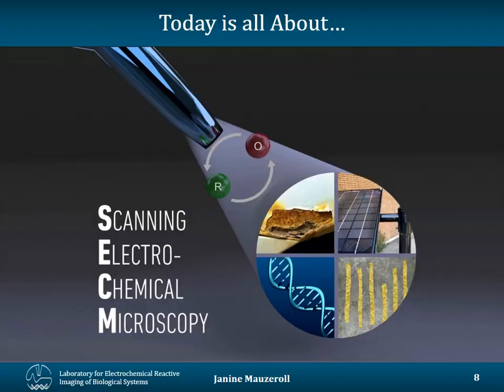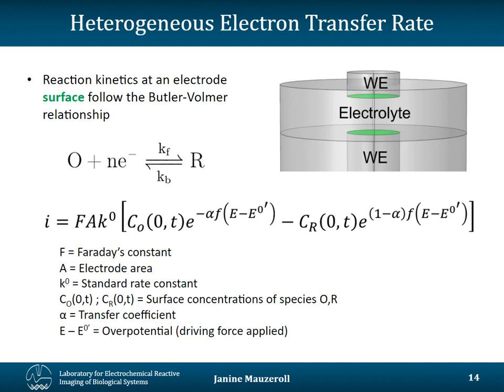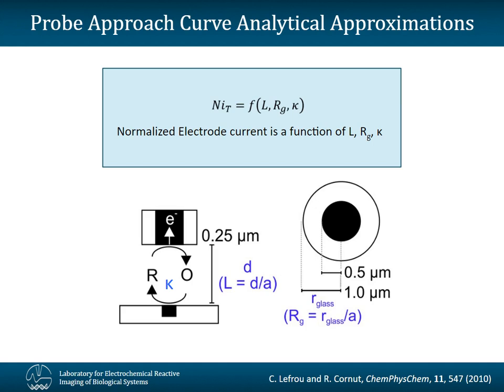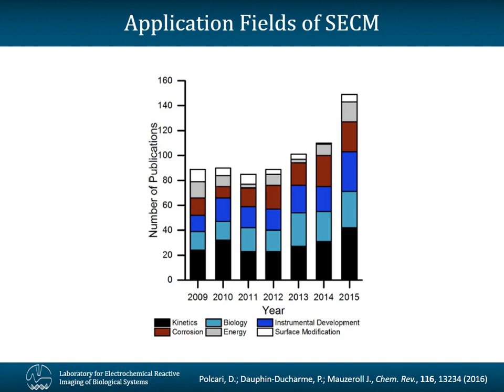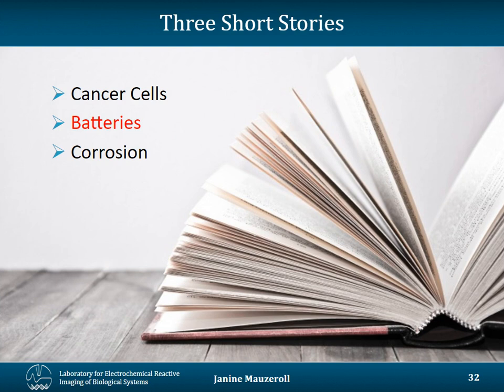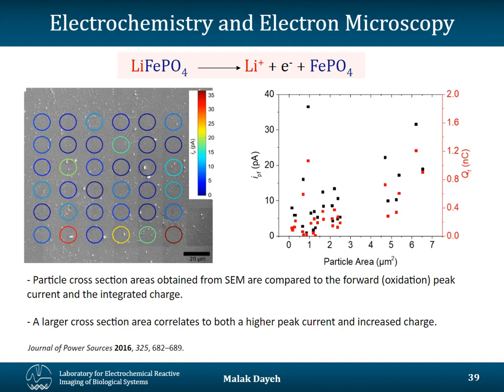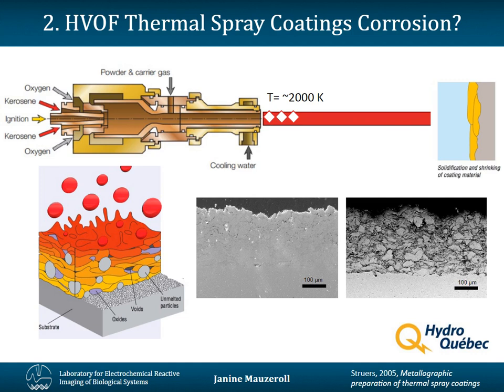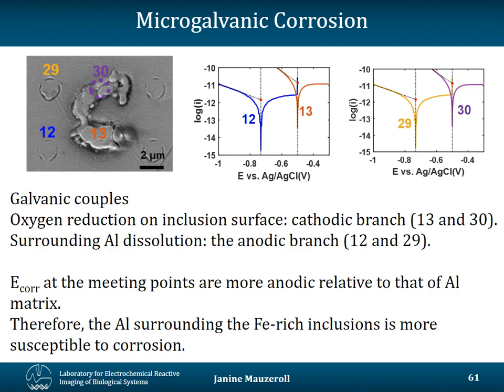The Wonderful World Of Scanning Electrochemical Microscopy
In this webinar, Dr. Janine Mauzeroll discusses the fundamentals, critical experimental parameters and recent applications for scanning electrochemical Microscopy (SECM).

In its simplest form, SECM is a scanning probe technique in which a small-scale electrode is scanned across an immersed substrate while recording the current response. This response is dependent on both the surface topography and the electrochemical activity of the substrate. Consequently, using an array of operational modes, a wide variety of substrates and experimental systems can be characterized. The strength of SECM lies in its ability to quantify material flux from a surface with a high spatial and temporal resolution. It has been used in a variety of applications fields.

Dr. Janine Mauzeroll describes the fundamentals of SECM, including the required instrumentation and the principles of the most frequently used operational modes. Following this basic understanding of SECM principles, she then moves towards a comprehensive summary of the critical parameters for any SECM experiment. Specifically, she discusses in detail redox mediators, probes, and solvent systems that are used in SECM experiments. Finally, she presents recent applications of SECM with an emphasis on her work in the last five years related to material characterization, corrosion and batteries.